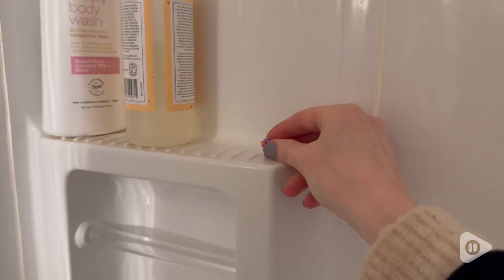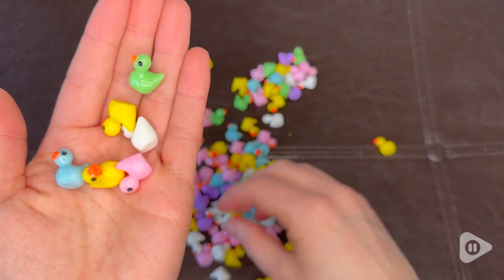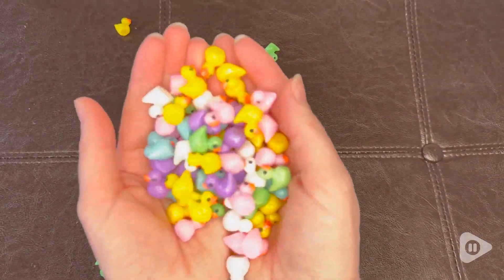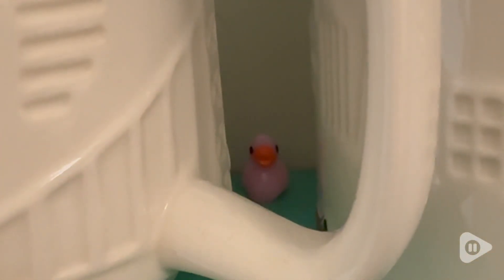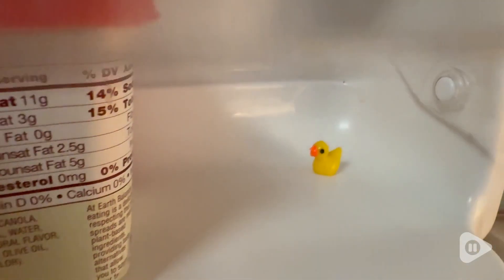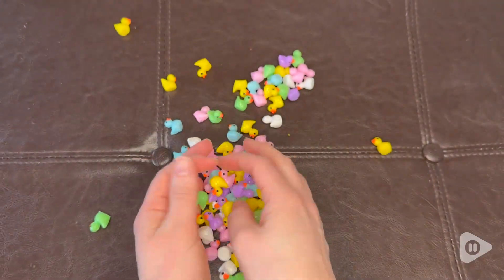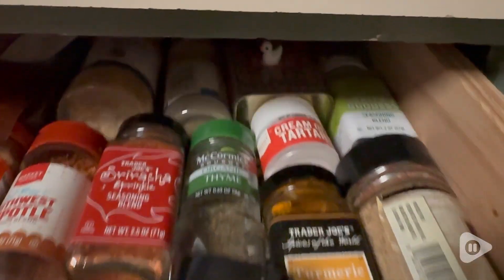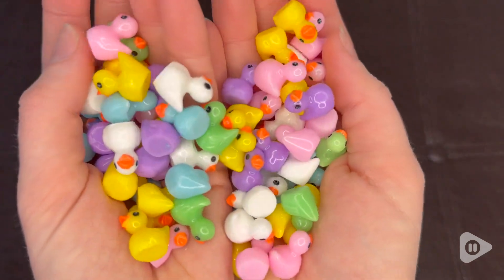Neec 110 Pcs Mini Resin Ducks | Our Point Of View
Neec 110 Pcs Mini Resin Ducks

【Package Includes】110 mini resin ducks, yellow, blue, white, blue, purple, green
【Size】Mini Size Resin Duck, each size is about 0.59*0.6in. Great for crafts
【Safe Material 】Made of high quality resin material, waterproof and support your miniature landscape for longer lasting
【Multipurpose】These little duck figures look very lively and cute, you can use them as fun accessories for doll house DIY, miniature fairy garden landscaping, aquarium decoration, and have fun hand crafting together
【Gifts】These mini resin ducks can be used as gifts for your students and others who love DIY crafts, or they can be used as school rewards, party favors, party decorations, and more